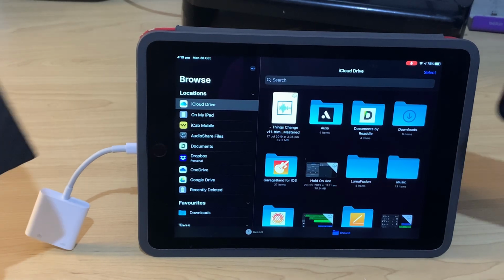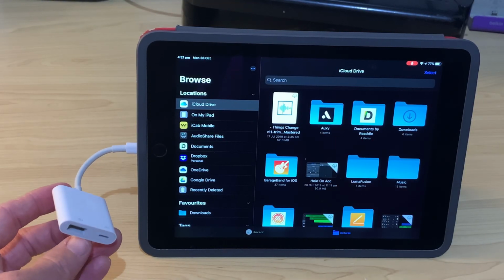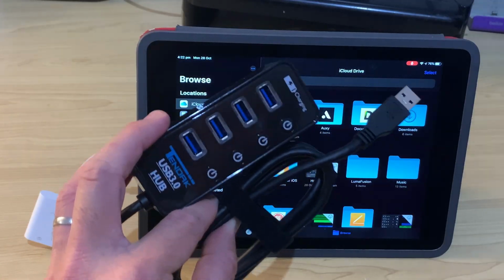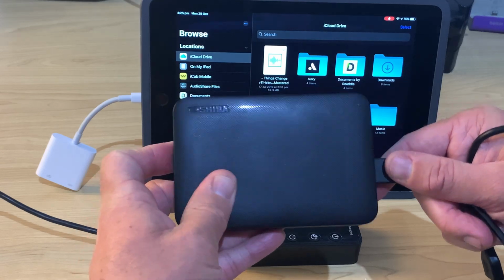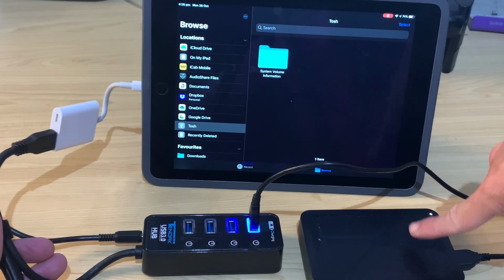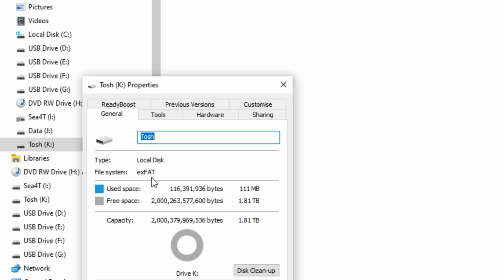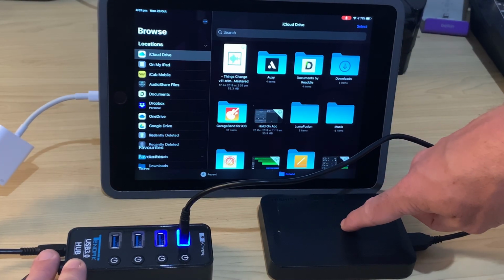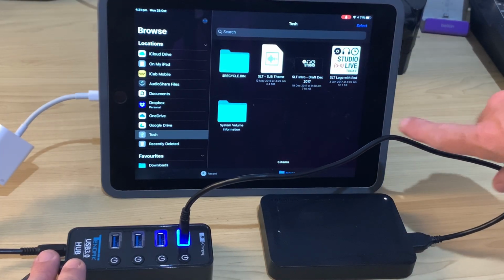How to use a USB hard drive with an iPad/iPhone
How to connect a USB hard drive to an iPhone or iPad in iOS 13/iOS 14 - iPad Pro, iPad Air 4th Gen.
Note: HFS and APFS file systems are supported for MAC users as long as they are not encrypted.

UK (Aukru branded)

👉 My recommended portable USB hard drives:
WD My Passport 4TB

Toshoba Canvio Basics 4TB
AU (Advance model)

Note - Links provided in this video description are affiliate links, meaning that if you choose to purchase products using these links, a small commission may be paid to me for referring you.

⏰ Time Stamps:
00:00 Using USB Drives with iPad/iPhone
00:38 What gear will you need?
01:31 My recommended hard drives
02:07 Connecting a portable hard drive
03:06 Drive format (exFAT file system)
04:13 Copying files from a PC